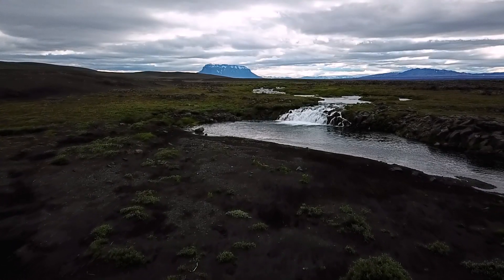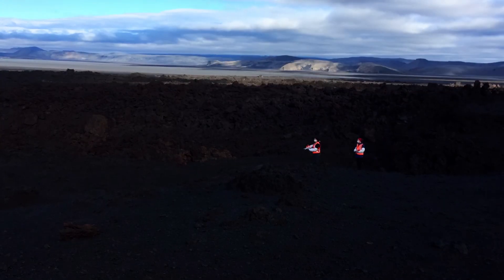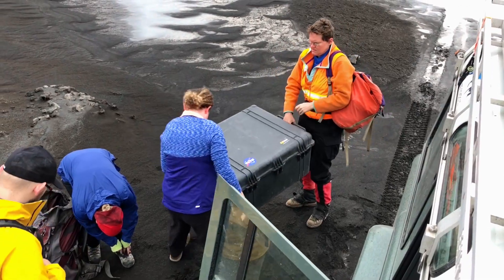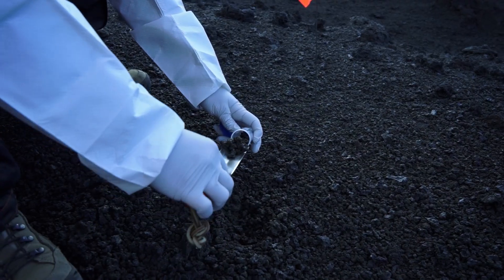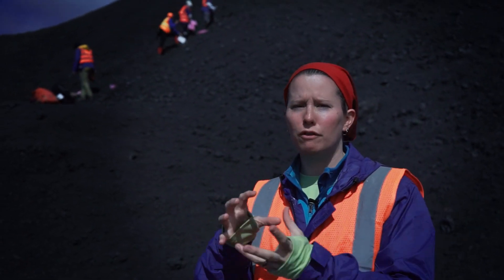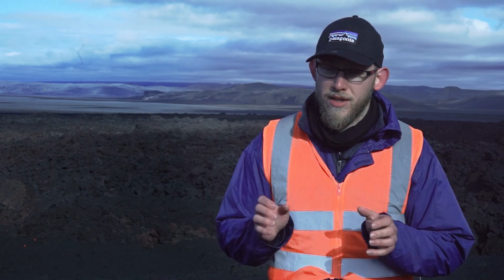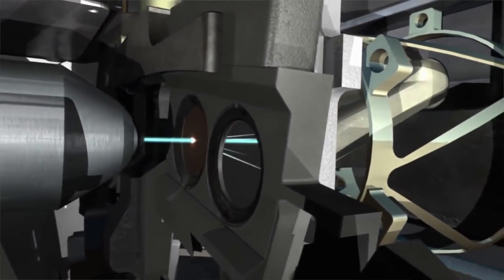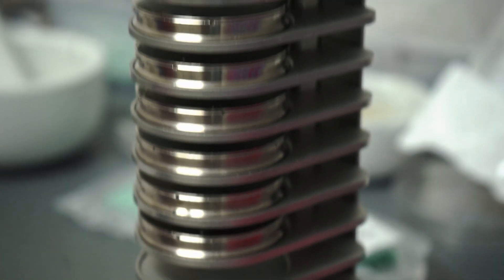NASA's Our Alien Earth: The Lava Fields of Holuhraun, Iceland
Go off-road with Dr. Amanda Stockton and her team as they venture into the lava fields of a recently-erupted volcano, studying how quickly microbial life on Earth recovers from such a catastrophic event. Follow the expedition team as they use drones to map the field site, take samples of volcanic rock, and perform laboratory analyses; all mimicking the same exploration and science performed by the Mars Curiosity and Perseverance rovers.

Our Alien Earth: The Lava Fields of Holuhraun, Iceland
NASA+ Documentary Series, Episode 1
Shot, Edited, & Directed by Mike Toillion / NASA

In this NASA+ documentary series, follow NASA scientists into the field as they explore the most extreme environments on Earth, testing technologies that directly inform NASA missions to detect and discover extraterrestrial life in the universe.